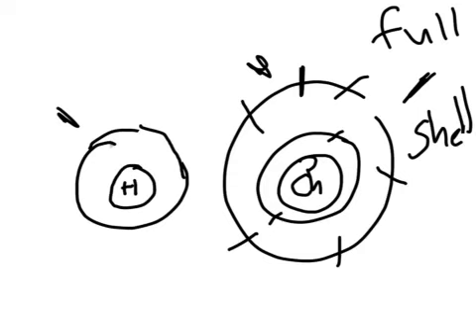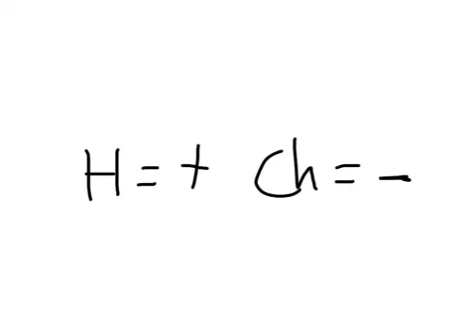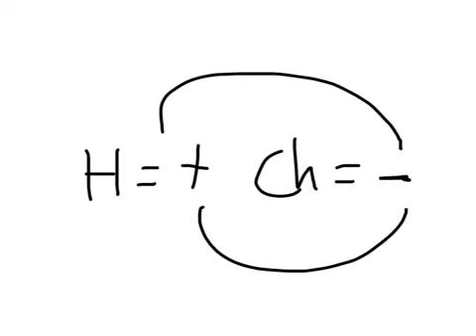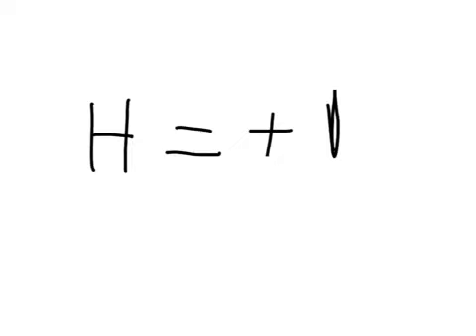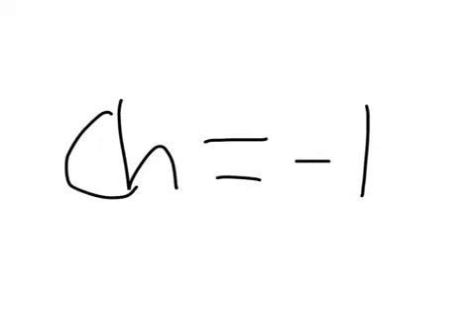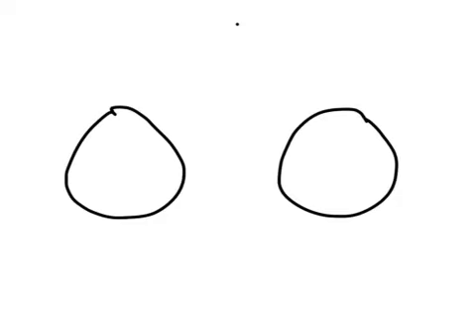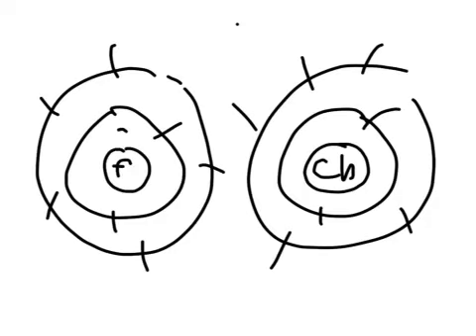Mikal, Grace, and sorta Nile Bonding